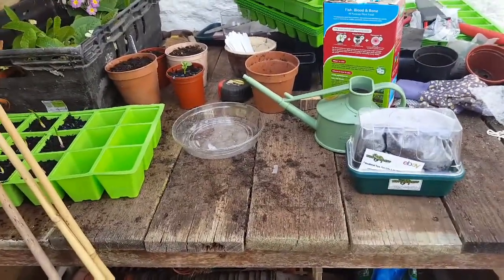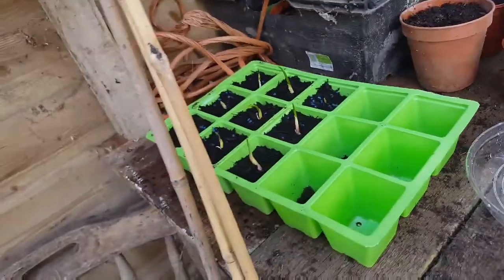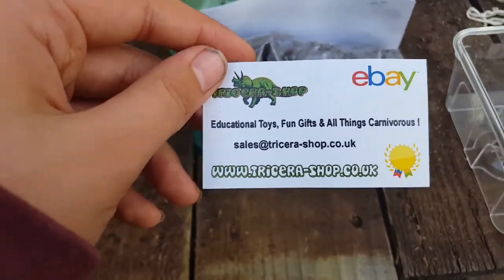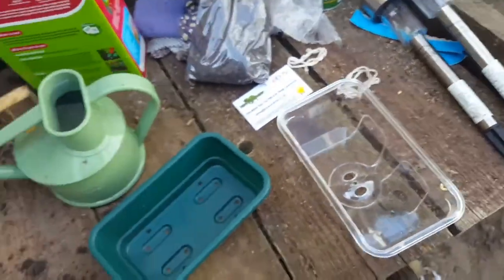Venus flytrap kit